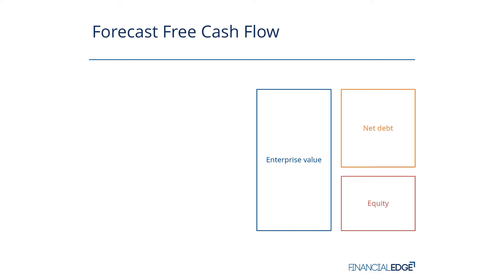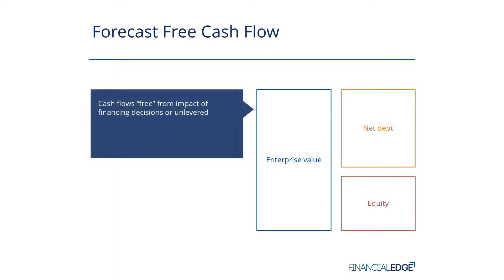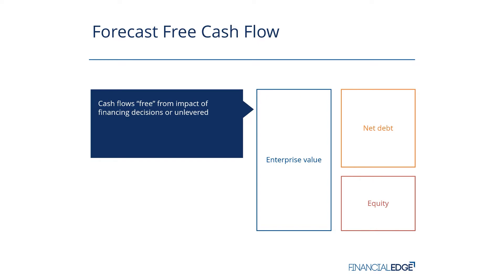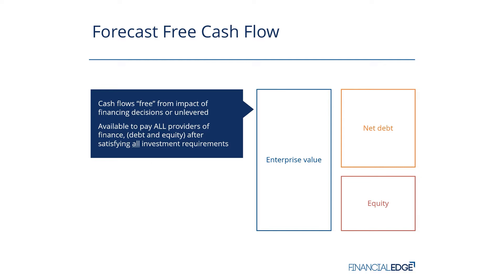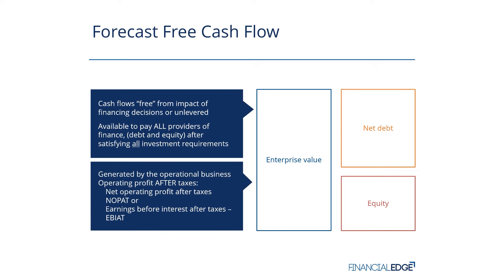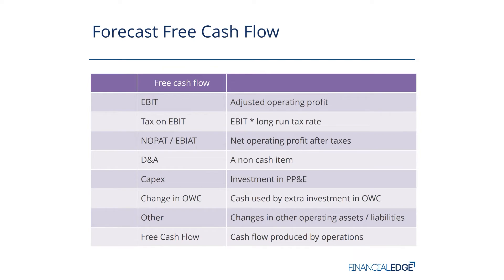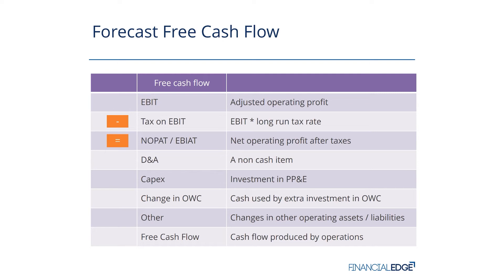How to Calculate Free Cash Flow | DCF Valuation Part 5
In Part 5 of our DCF Valuation series, we walk you through the steps to calculate Free Cash Flow.